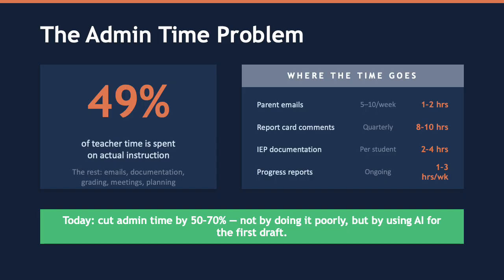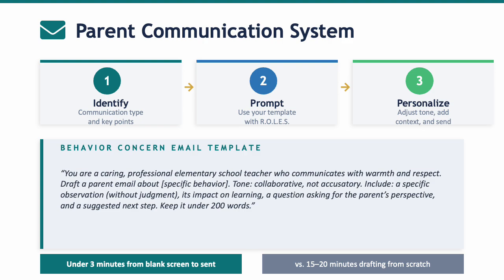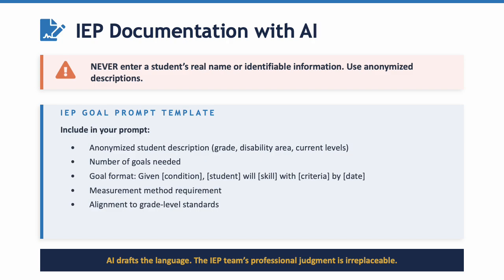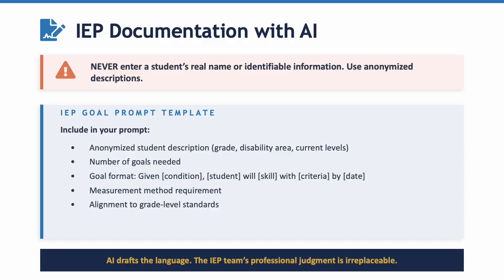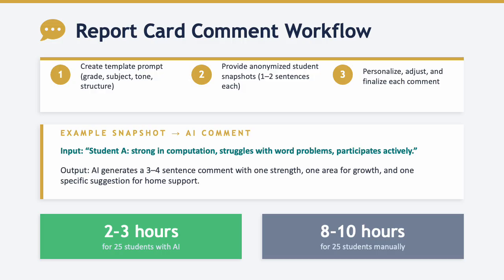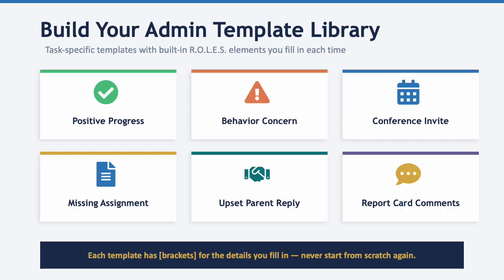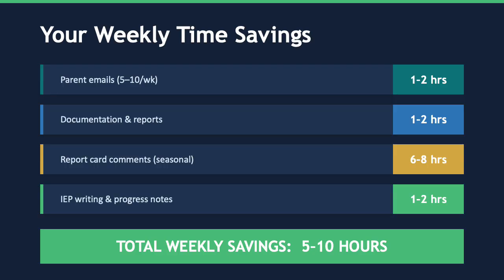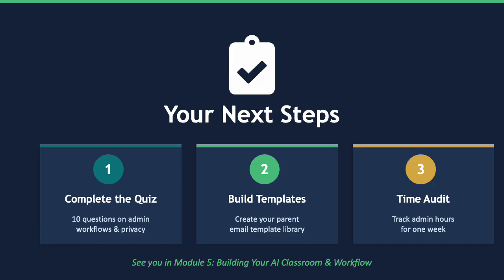Module 4 Streamlining Admin Communication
AI for K-12 Educators Course
Dr. Ernesto Fernandez, Instructor